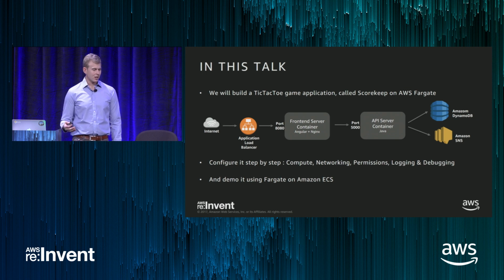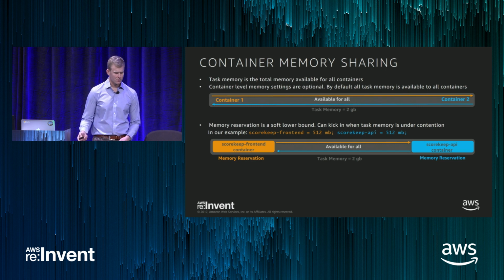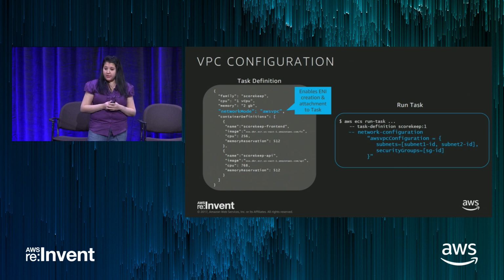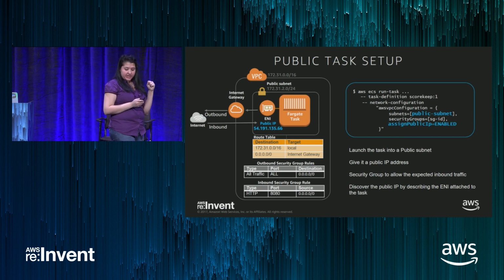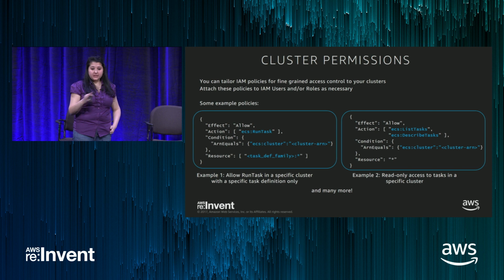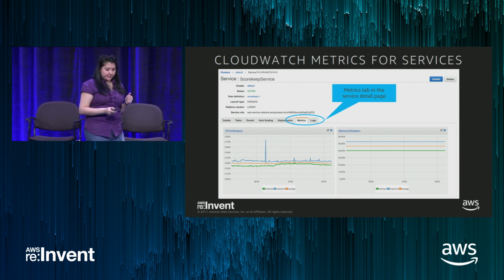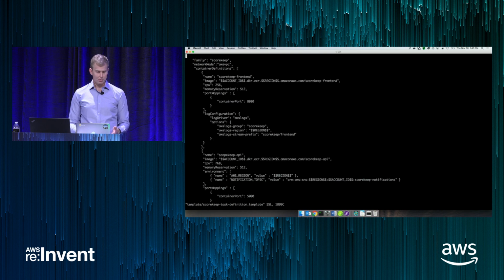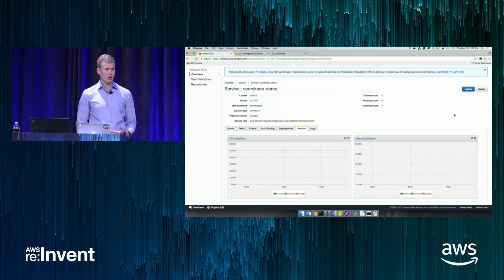AWS re:Invent 2017: NEW LAUNCH! Deep Dive into Amazon Fargate (CON333)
Amazon Fargate Container Mode makes running containerized workloads on AWS easier than ever before. This session will provide a technical background for implementing Fargate Container Mode with your existing containerized services, including best practices for building images, configuring task definitions, task networking, secrets management, and monitoring.